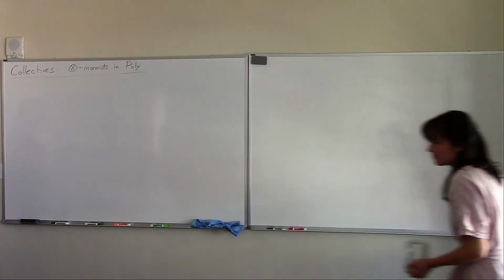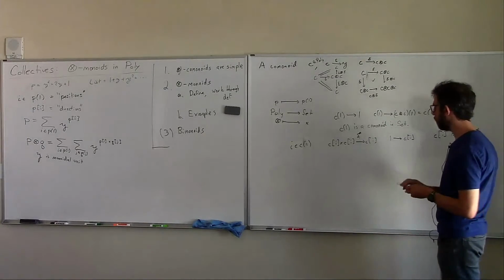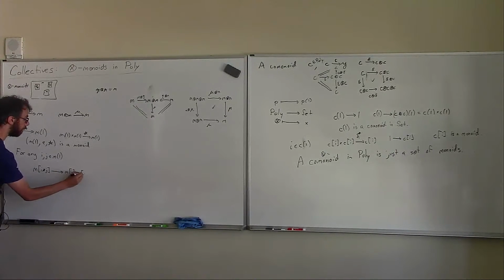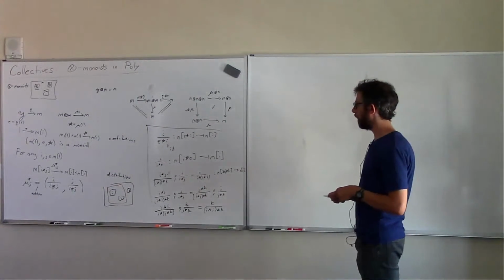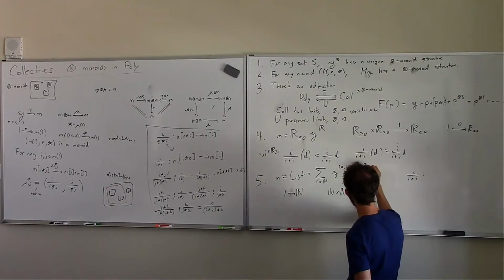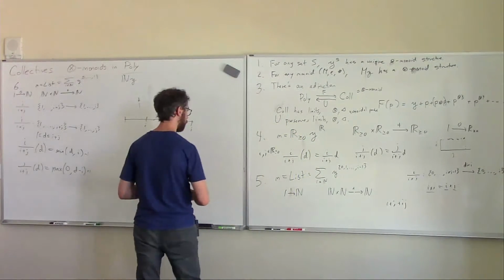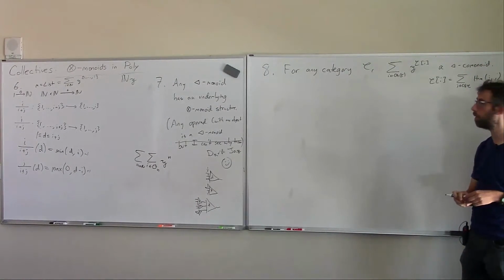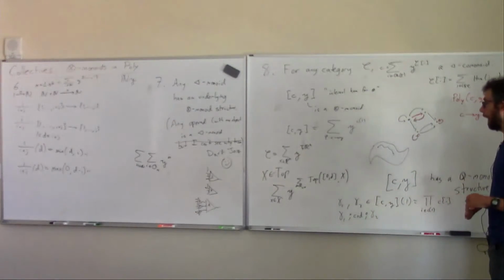Topos Internal Talk — Collectives: ⊗-monoids in Poly